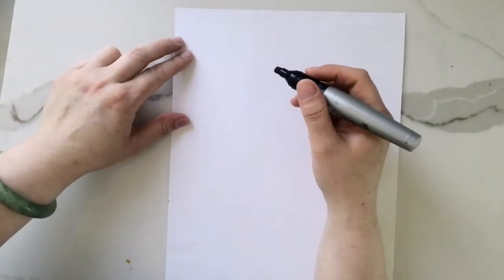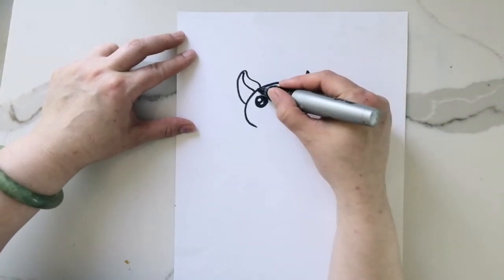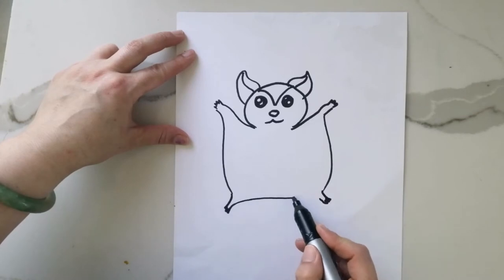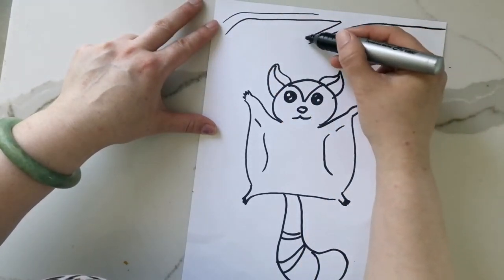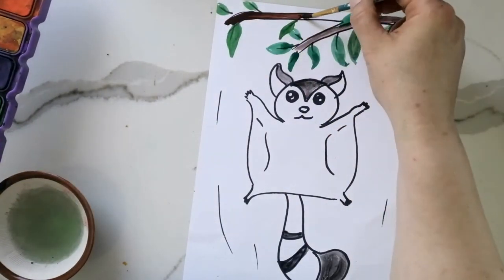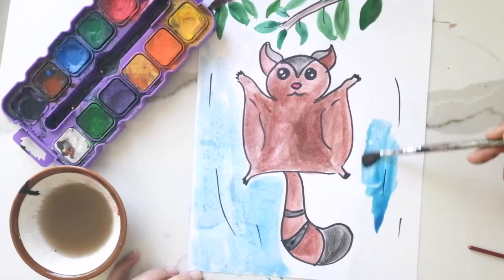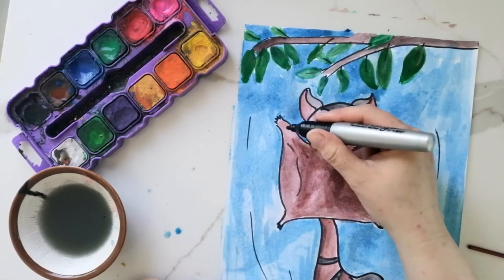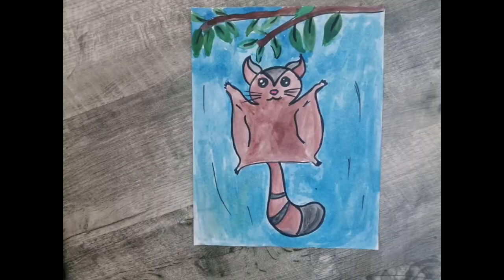Time To Draw A Sugar Glider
Drawing a sugar glider is pretty easy. The body is almost a square share but the corners have tiny hands. Maybe you will like to try and draw a whole family of sugar gliders.